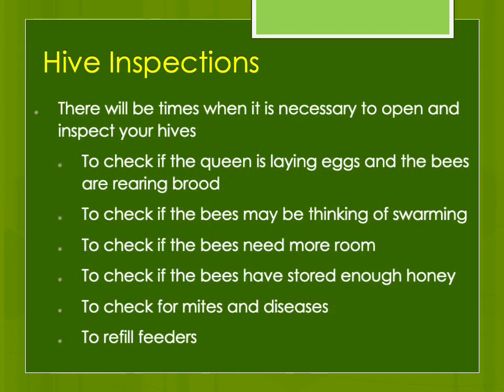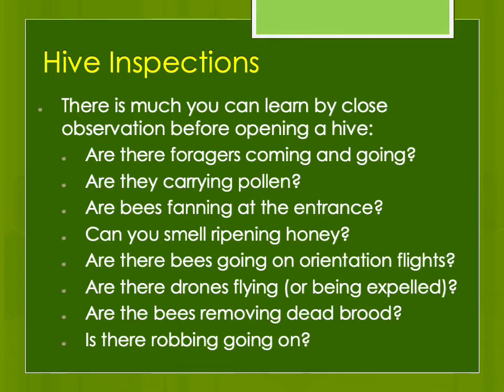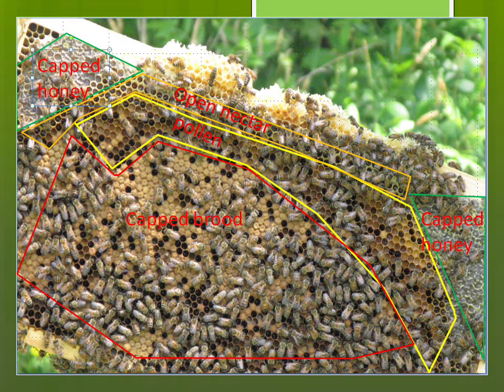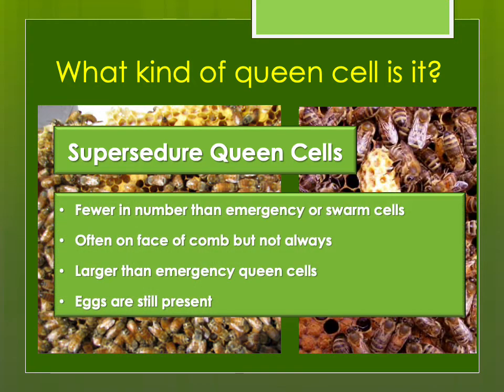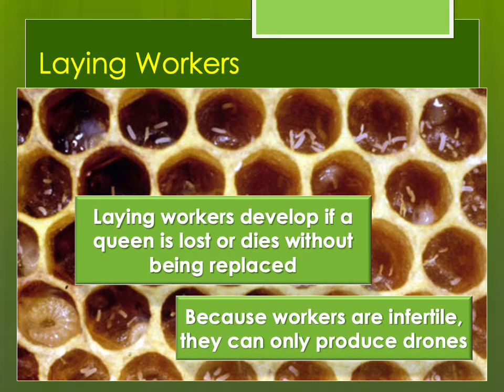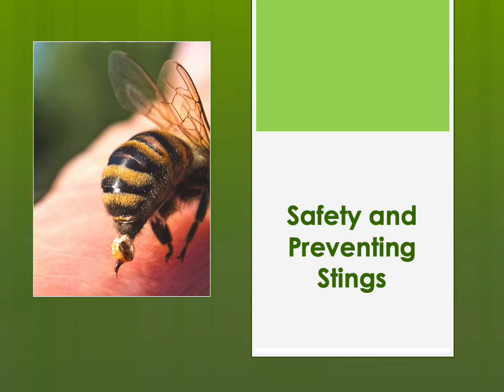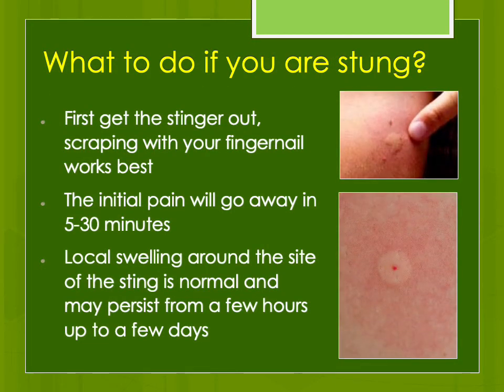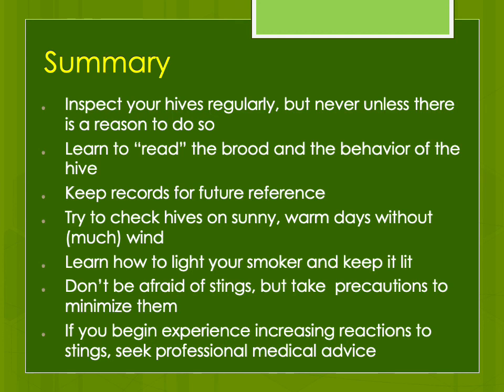Hive Inspections; How to use a Smoker; & How to Minimize Stings: Intro to Beekeeping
This presentation in the series "Introduction to Beekeeping: Your First Year"  reviews and explains how do hive inspections and what to look for.

I briefly discuss the importance of using a smoker, how to light it and when/how to use it.

Then I discuss safety precautions when working with honey bees; and how to minimize stings.